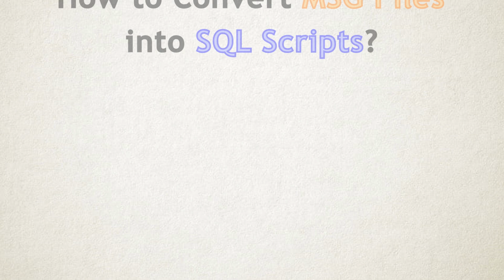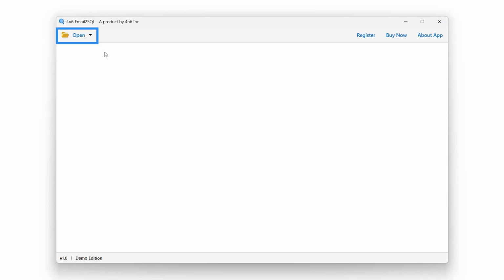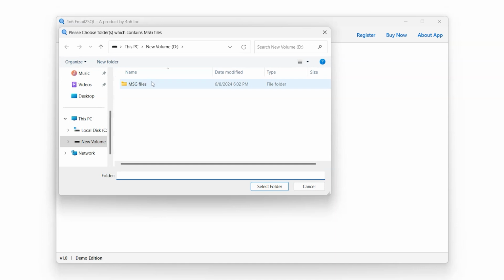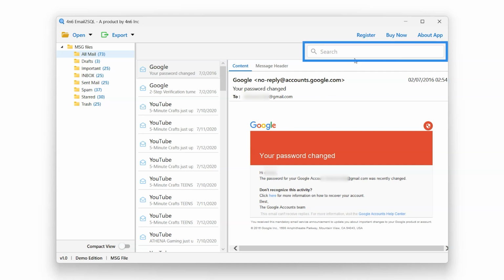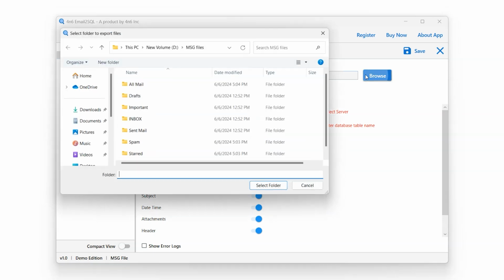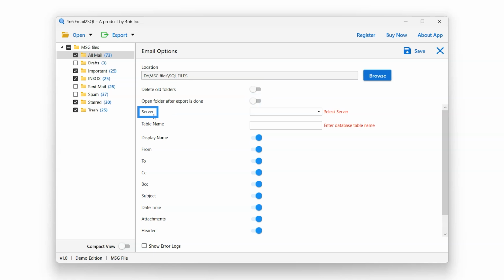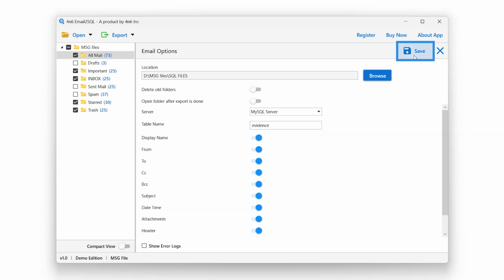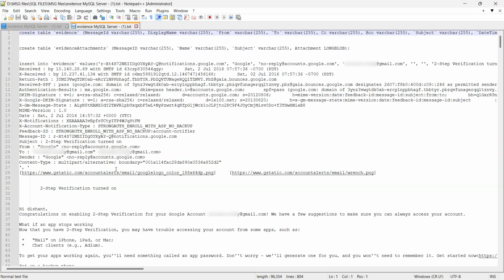How to Insert MSG Messages to SQL Server Database?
Getting confused in selecting the best msg to sql database? If you are, then you have come to the right place as we have to introduce you all, to the expert trusted software which will help you transfer msg to sql query. In this video tutorial we will walk you through the simplest,safest and easiest way of converting msg files to sql scripts.

Our software 4n6 Email2SQL Converter is capable of safely converting unlimited email messages to SQL scripts without any hassle. Our tool is developed to meet the requirements of both individual users and business users. The application is completely Windows-based. You can easily download, install, and use this tool on any Windows platform including Windows 11, Windows 10. It safeguards your data during the conversion process, which is the biggest flex as many of the softwares doesn't guarantee safety of users information. I hope our tool will help you at its maximum and get your work done in just a few clicks.

How to transfer msg to sql?
1. Download or install 4n6 Email2SQL Converter.
2. Click open and select msg files.
3. Then, click export, select convert to SQL option.
4. Now, select or deselect the folders for conversion.
5. Click on the browse icon to select the location.
6. After that, select server option for eg: MySQL and enter table name.
7. After selecting the email field, click save to start the conversion process.
8. Select open folder to open the destination folder.
9. At last, open your resultant file and use the query to import mail data.

Table of contents:
00:00 Introduction.
00:36 Select msg files or folders.
01:40 Beginning of the conversion process.
02:00 Select the destination location.
02:28 Select the server option and table name.
02:54 Start the conversion process.
03:14 Click open for the resultant file.